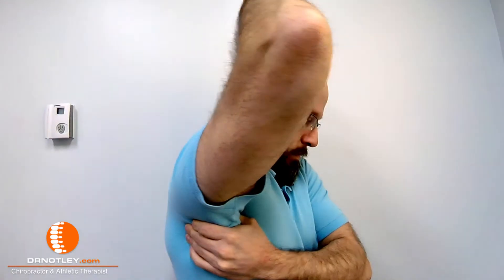Help your shoulder pain - subscapularis release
Dr Christopher Notley, Winnipeg Chiropractor and Athletic therapist, demonstrates how to myofascial release the subscapularis muscle.

Consider following and sharing these posts.
00:00 Introduction
00:60 Demonstration
02:15 Outro

The subscapularis muscle is one of 4 muscles that make up part of the  rotator cuff.

Unlike the other rotator cuff muscles which are located on the outer surface of the shoulder blade, the subscapularis muscle is located on the inner surface of shoulder blade.  It crosses over the front of the shoulder joint underneath the deltoid and the pectoralis major.  It aids in stabilizing the shoulder joint, resisting the shoulder from popping out forwards and also depressing the humerus during shoulder abduction.  Along with the pectoralis major and latissimus dorsi the subscapularis muscle is involved with internal rotation of the shoulder.

Common symptoms of an irritated subscapularis muscle are primarily located in the back of the shoulder as well as progressive painful restriction of shoulder abduction and external rotation.

To locate the subscapularis, place the thumb of your opposite hand into your arm pit. Reach up as high as you can and then press the pad of your thumb in like you are trying to squeeze your thumb against your fingertips.

 I must caution you though.  Found deep in the armpit are the nerves of your brachial plexus.  This can be a very tender and can lead to irritation of the nerves that travel down into the arm.  If, when treating this muscle you experience exquisite pain or numbness and tingling into the arm you are on the nerve rather than the muscle.  You need to change your contact point.

Once you have made contact with the muscle, abduction and externally rotate the arm.

Instead of using your thumb you can use  a stick with a ball on the end.  Hold onto the stick with your opposite hand, pin the muscle down and then abduct/externally rotate the arm.

You may have difficulty contacting all of the muscle on your own this is why I recommend you get a professional who is trained in myofascial release to help you release this muscle.